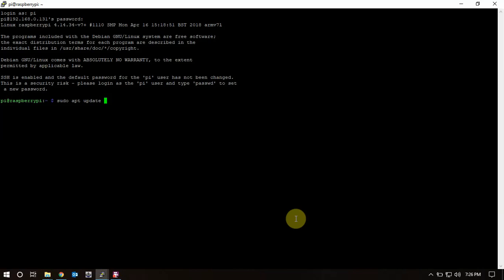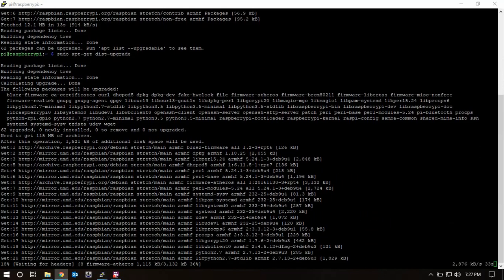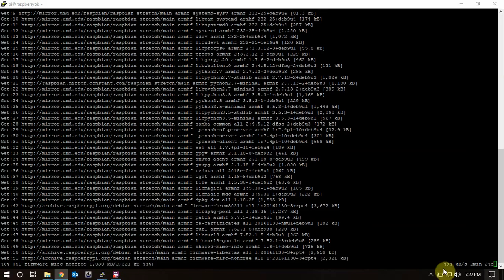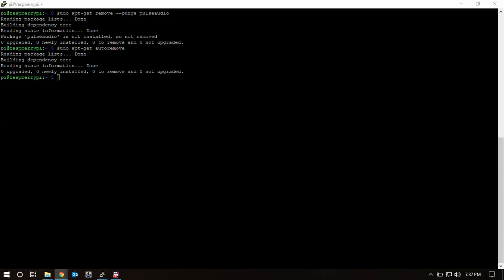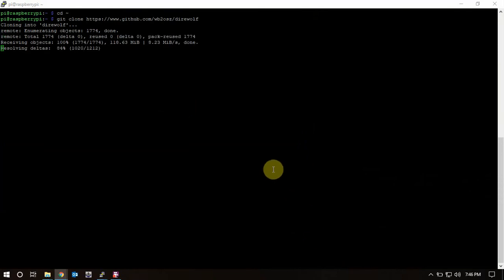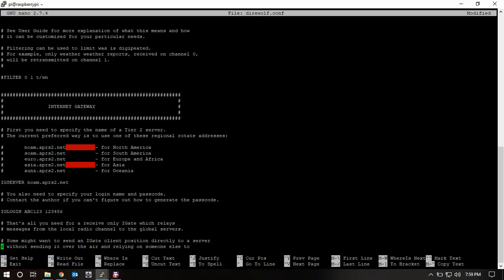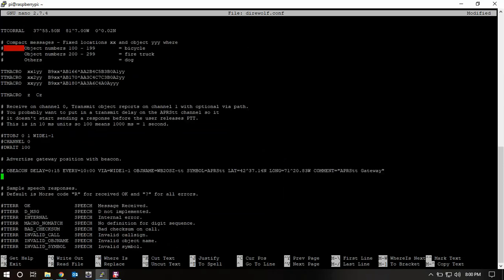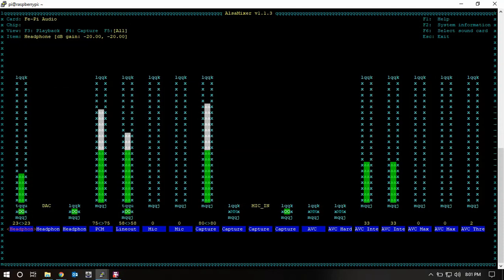APRS I-Gate And DIGI on Raspberry Pi Using Direwolf And A FE-PI Z Audio Card